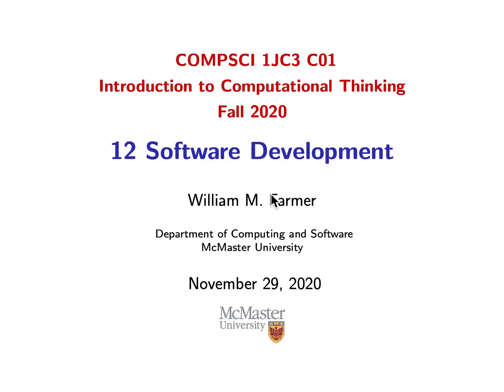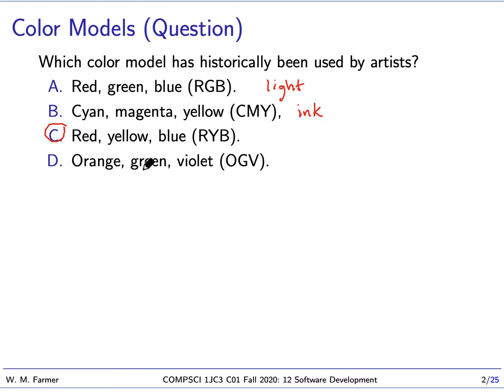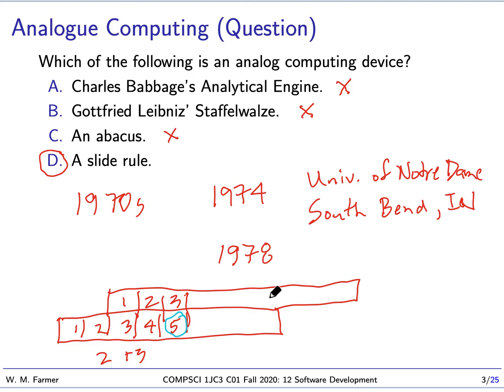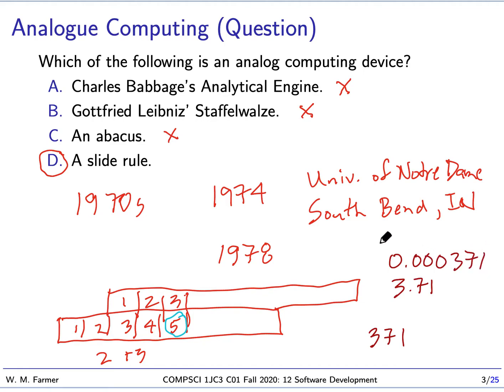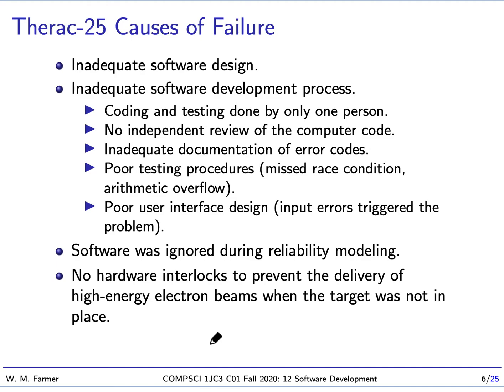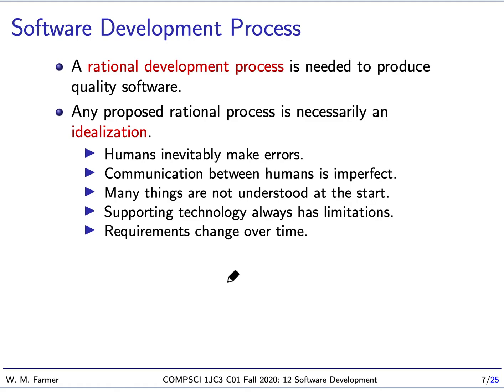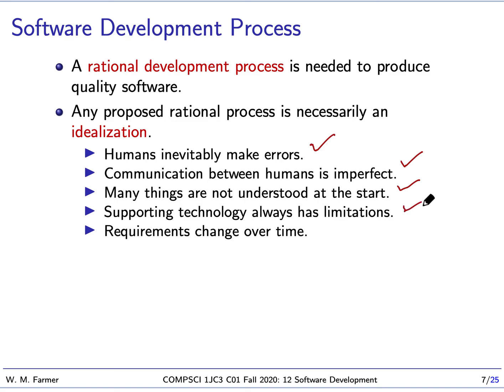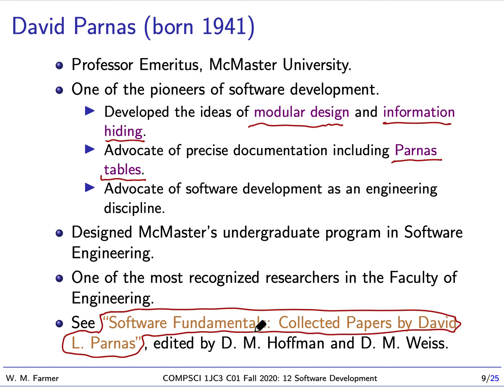12a Software Development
Lecture 12a for McMaster University undergraduate course COMPSCI 1JC3 (Introduction to Computational Thinking) Fall 2020.